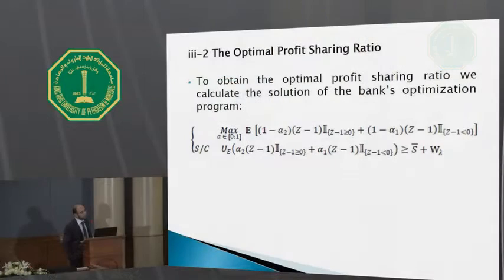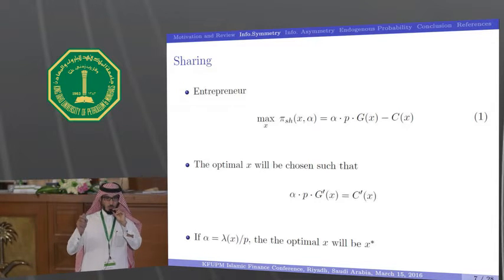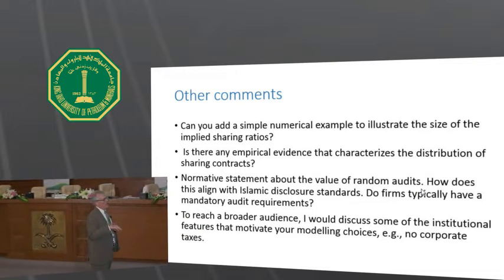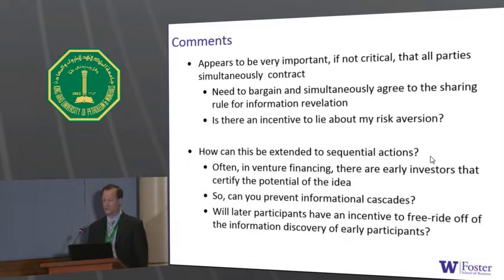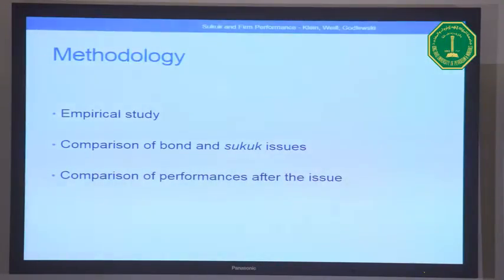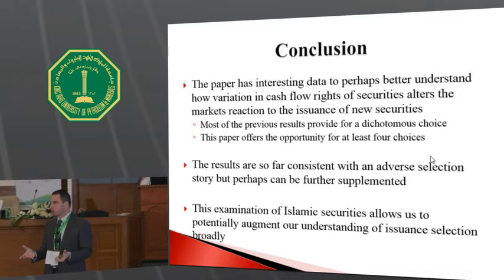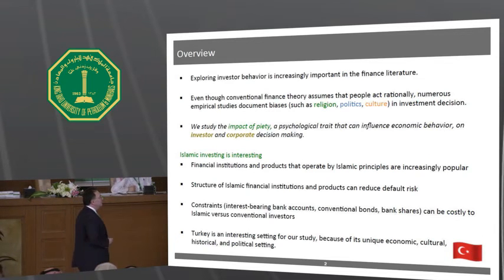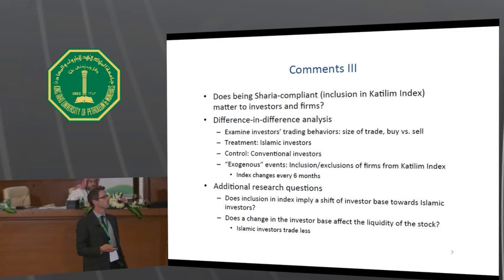KFUPM Islamic Banking and Finance Research Conference 2016 Day2 Part1